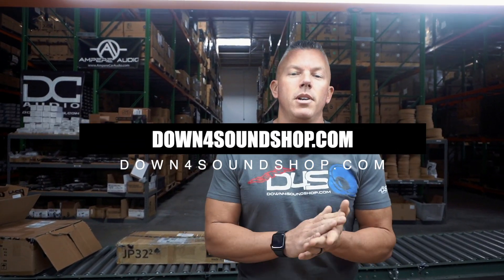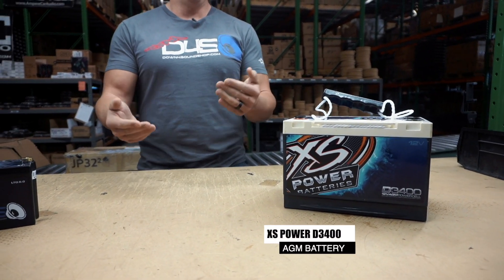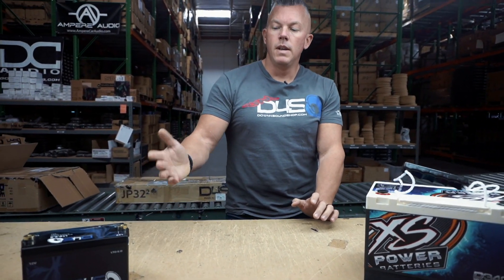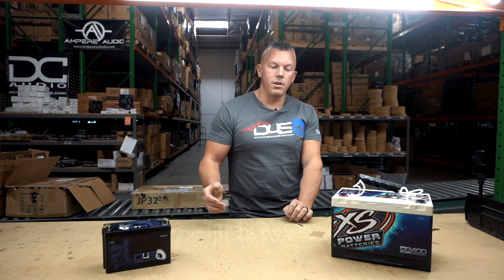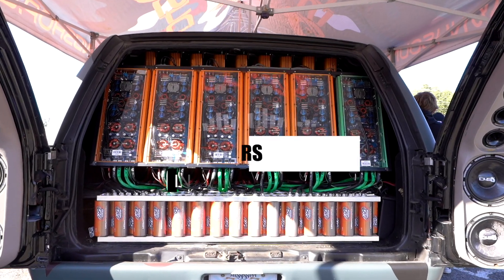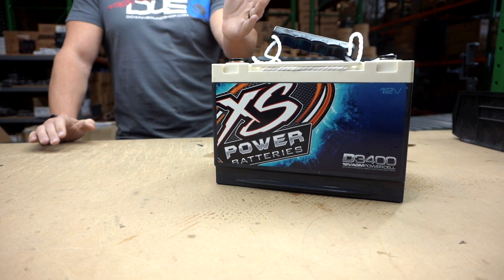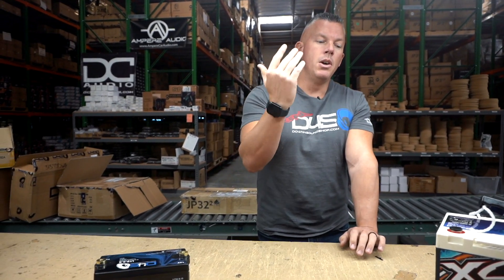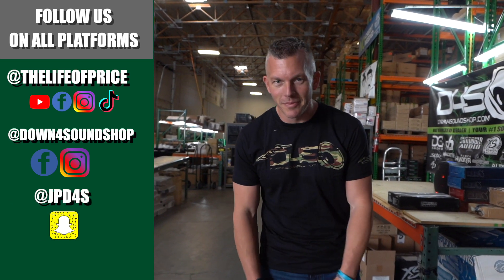WHY YOU SHOULD HAVE THE SUFFICIENT AMOUNT OF BATTERY POWER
Its 2025, and the car audio game has taken tremendous leaps. Subwoofers and speakers are louder than ever because amps can push more power! All of this is possible with the proper ammount of battery power in your vehicle. So how do you get the most out of your system? How do you maintain voltage and make sure you amps are backed by enough reserve to push your system to its highest potential?
In this video, JP dives into the importance having sufficient amount of battery power, as well as tips to make sure your vehicle has the prpoer reserve it needs!